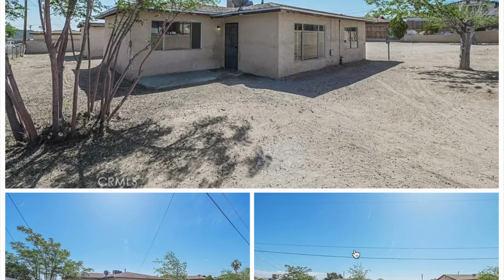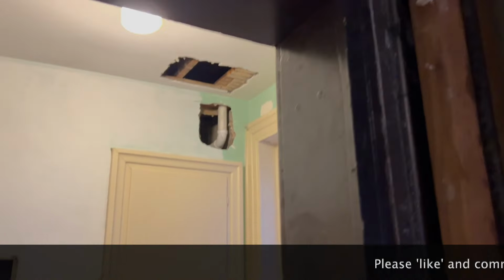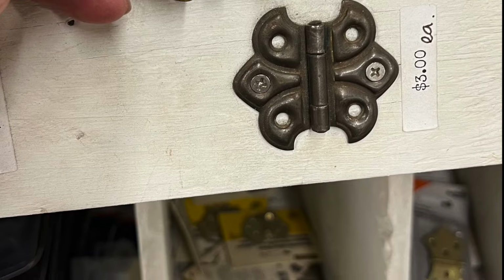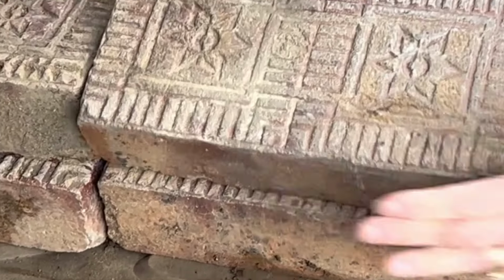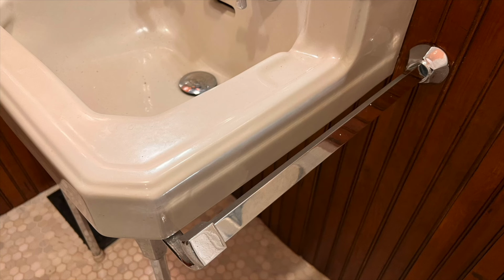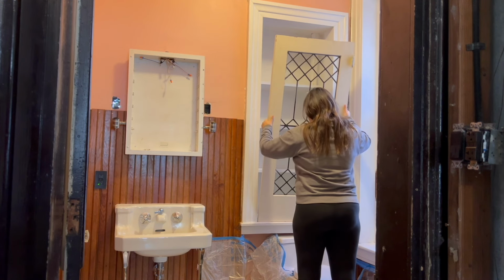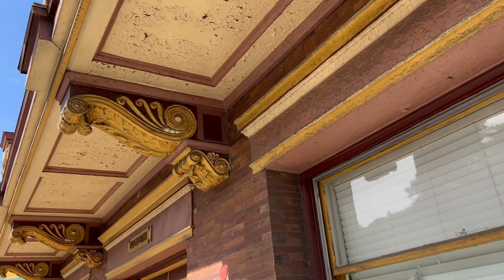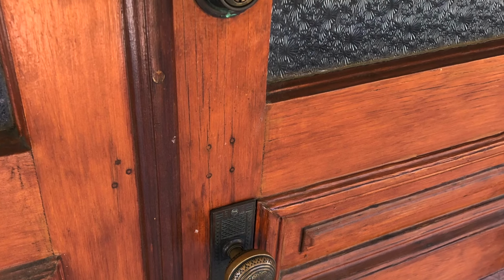SECRET Salvage Haul Strategies for Vintage Home Decor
Discover some of the best architectural salvage stores across the U.S.—featuring historic treasures, vintage fixtures, reclaimed materials, and DIY home restoration tips! Whether you're restoring an old home, looking for unique decor, or searching for period-correct doors, hardware, lighting, plumbing fixtures, or reclaimed materials, these salvage shops are a goldmine.

We explore stunning Victorian, Arts & Crafts, Art Deco, and Mid-Century Modern design elements, highlighting how salvaged finds can transform a space on a budget. Plus, we meet the shop cats who oversee these incredible collections!

From Pasadena Architectural Salvage to Construction Junction in Pittsburgh, Alex’s Architectural Salvage in LA, and Wheeling’s hidden gems Sibs /Sibs Annex, we break down what makes each store special, what you can find, and why these places are a dream for DIYers, home restorers, and vintage enthusiasts.

Get insider salvage shopping tips on how to spot quality architectural elements, navigate salvage warehouses, and use reclaimed items for budget-friendly decorating. Plus, we talk about the best lighting, doors, corbels, stained glass, and built-in features that can add instant character to any home.

If you love antique furniture, period hardware, historical preservation, thrifting house parts, or vintage decor, this video is for you! They usually do.

For more information on Save the Tiles, and how you can help preserve these pieces of Altadena's history; please

If you'd like to support us and our efforts, you can buy us a coffee:

0:00 Where’s the Charm?
0:10 Why Does it Matter?
1:04 Thrifting for House Parts
2:55 Featured Salvage Stores
3:06 Pasadena Architectural Salvage
4:48 Columbus Architectural Salvage
6:42 Eric’s Architectural Salvage
8:49 Construction Junction
9:59 Sibs and Sibs Annex
11:27 Tips for Salvage Shopping
13:04 Budget Friendly Decorating
14:33 Preserving History

Photo Credits:

Columbus
Photo by Jordan Griffith on Unsplash
Photo by Ellie Brown on Unsplash

Los Angeles
Photo by Venti Views on Unsplash
Photo by Matthew LeJune on Unsplash
Photo by Roberto Nickson on Unsplash

Pasadena
Photo by Laurel and Michael Evans on Unsplash
Photo by Sean D'Auria on Unsplash
Photo by Elmer Cañas on Unsplash
Photo by Oxana Melis on Unsplash
Photo by W K on Unsplash

Pittsburgh
Photos by Vidar Nordli-Mathisen on Unsplash
Photo by Yuhan Du on Unsplash

Wheeling
Photo by Christian West on Unsplash
Photos by Walter Martin on Unsplash